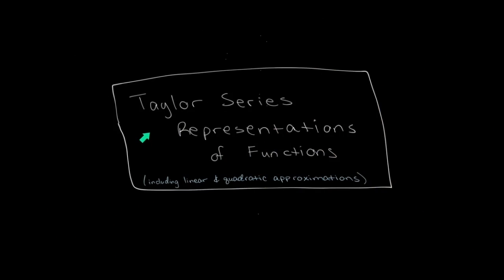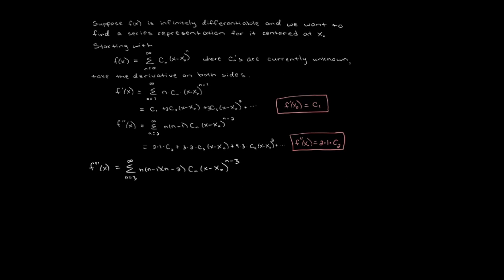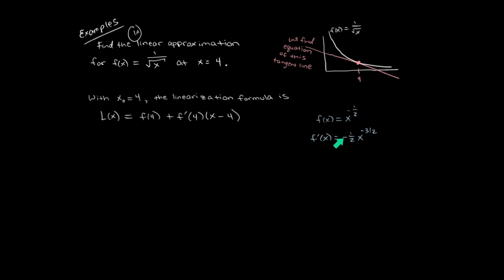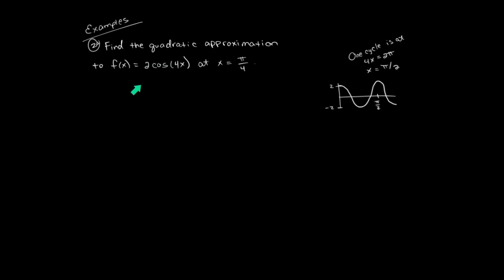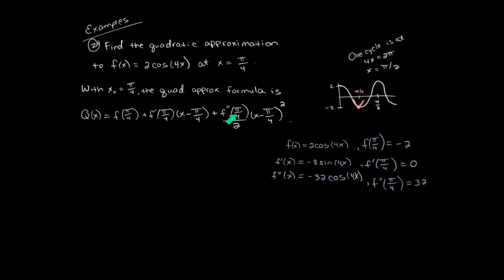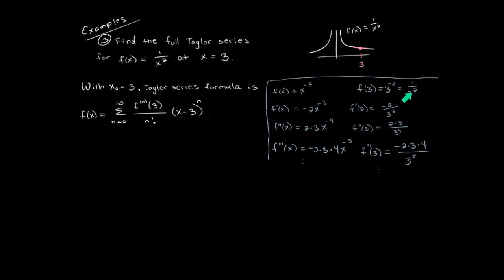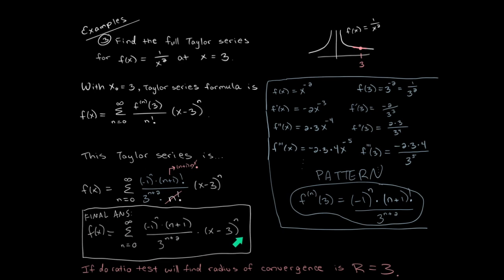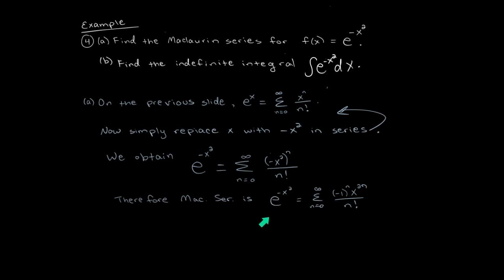Calc II: 21 - Taylor Series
In this video we find a series representation for any infinitely differentiable function; it's called Taylor Series.  As a special case we will also see linear and quadratic approximations.  Finally, Maclaurin series is a Taylor series centered at zero.